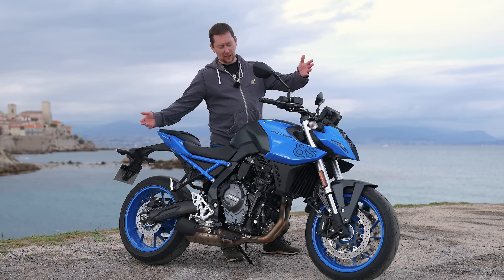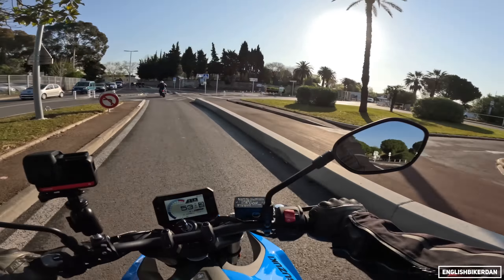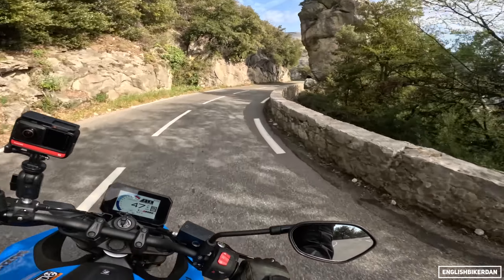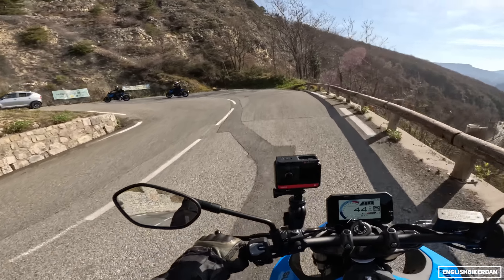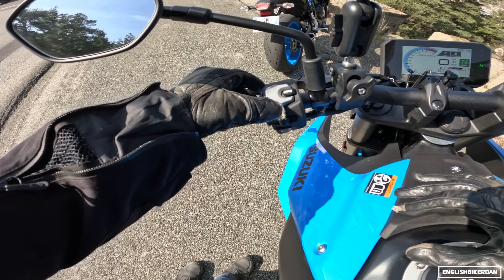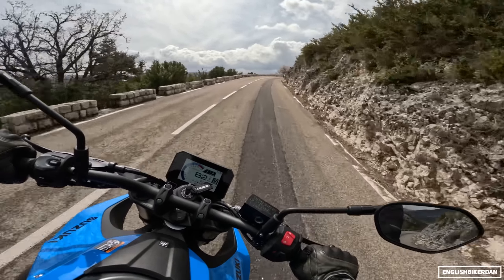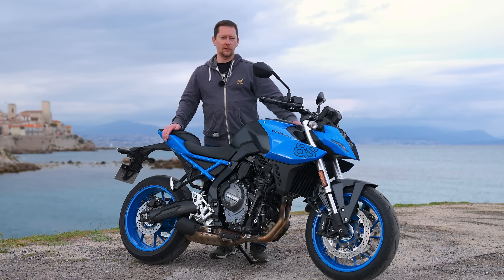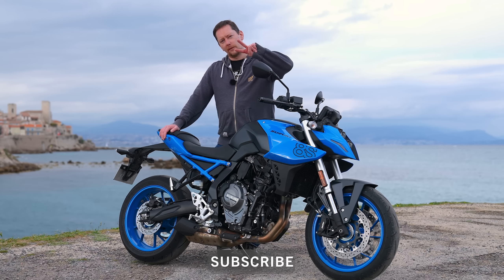2023 Suzuki GSX-8S | First Ride Review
2023 Suzuki GSX-8S | First Ride Review

 / englishbikerdan

My Riding Gear:
Jacket - Oxford Mondial
Trousers - Rokker Vintage Jeans
Gloves - Rukka Rytmi

My Camera Gear:
Handlebar Cam - Insta360 One R
B Roll Cam - Sony FX30

My measuerments:
5'8" with 30" inch inseam.

Timestamps:
00:00 intro
00:24 intro to bike
00:49 city riding
01:06 specs
04:06 city filtering lane splitting
04:26 open road riding
05:00 mountain roads
06:19 scary mountain roads
10:35 best road ever?
12:09 photo and video tracking
12:34 walk round of bike
14:39 very fast roads
18:51 conclusion
21:17 outro